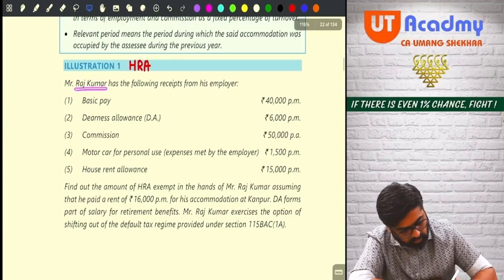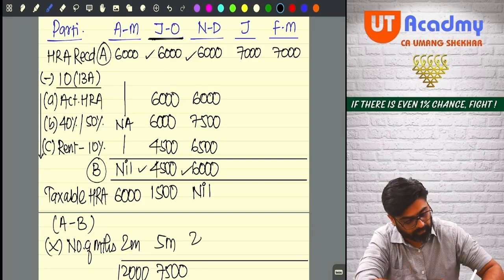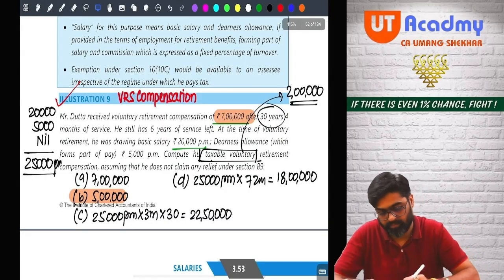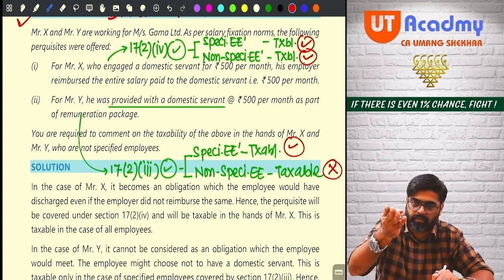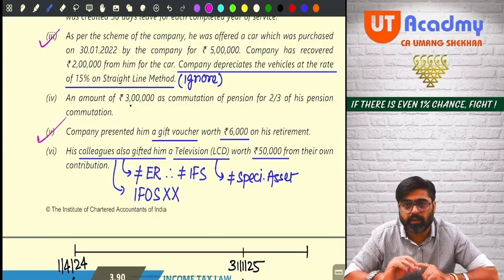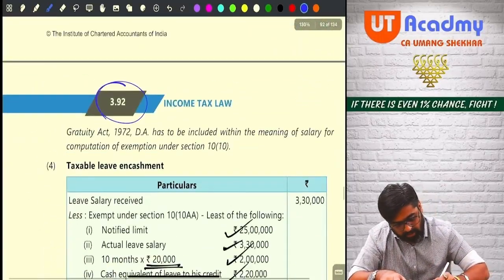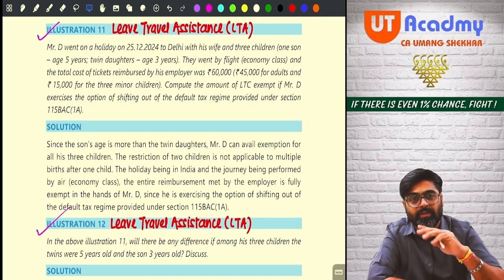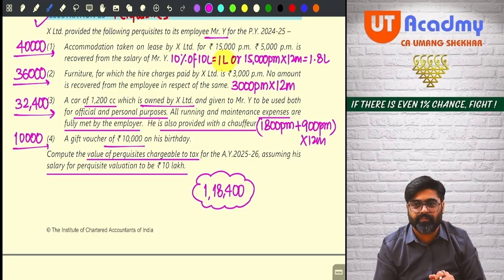Salaries - (Part 1) | Jan.'26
Direct Tax | ICAI Study Material Q&A (English) - Salaries - (Part 1) | Jan.'26

This lecture is relevant for all the students appearing for professional exams like CA, CS, CMA.